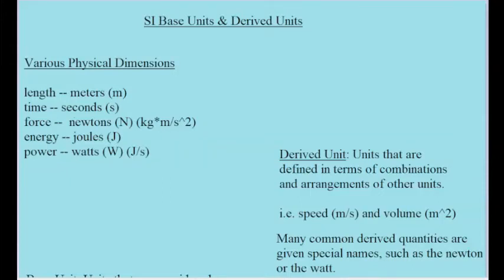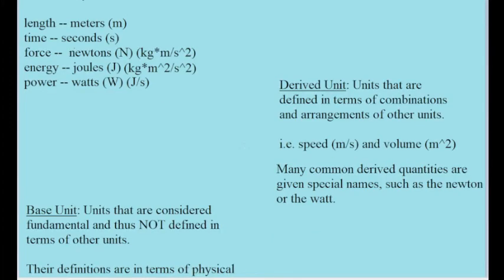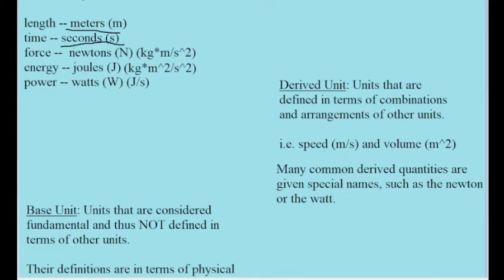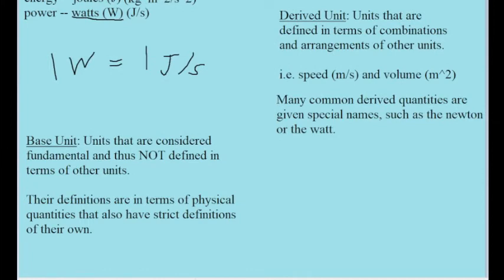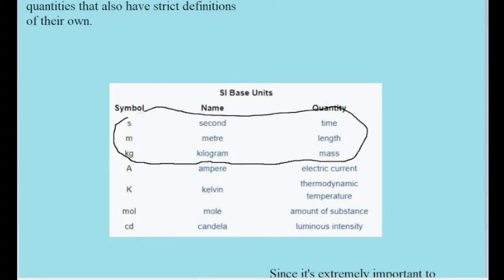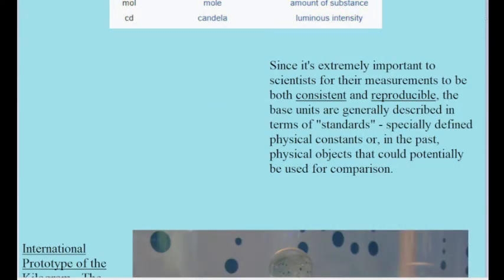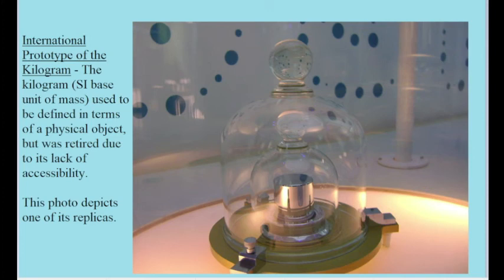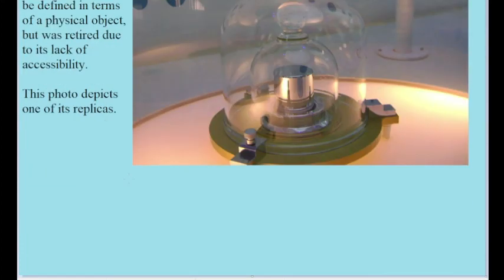SI Base Units & Derived Units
A brief explanation on the two types of units in the SI system, base units and derived units.